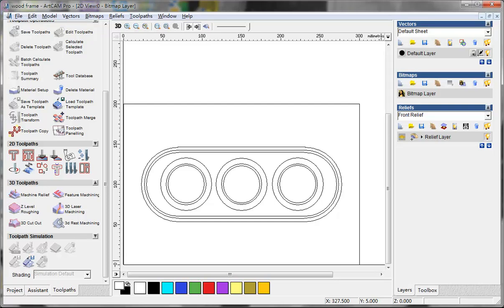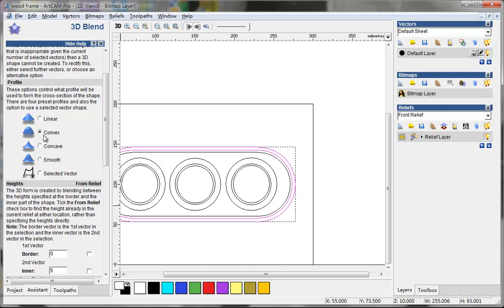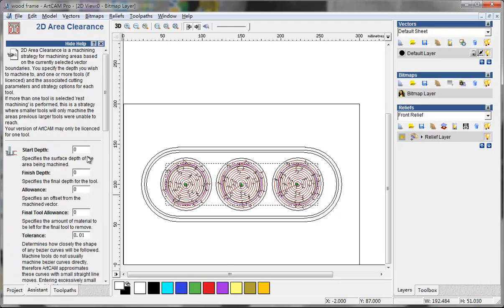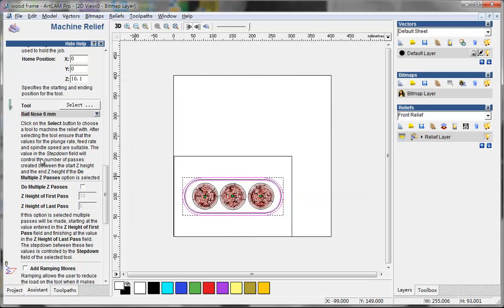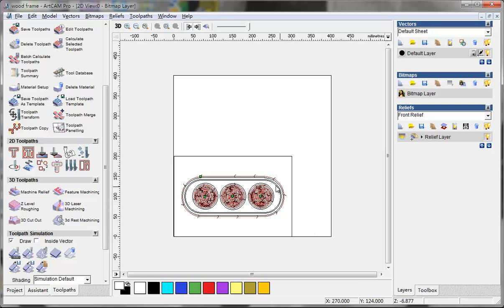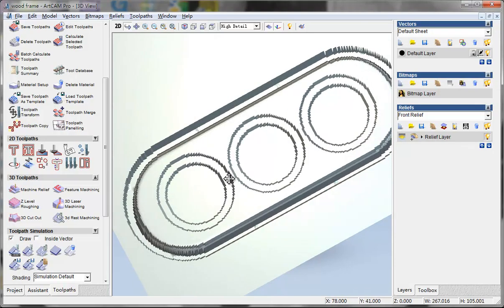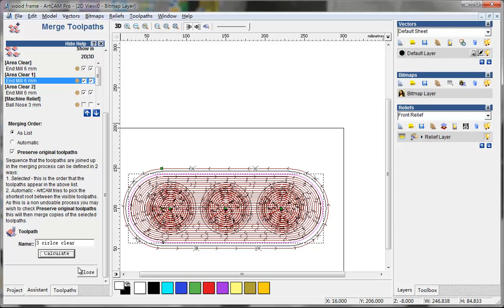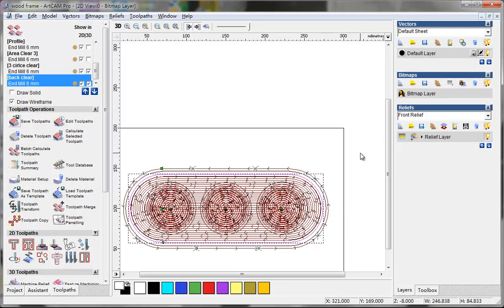Make a wood part in Artcam, artcam example tutorial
How to make a simple wood part tool path in Artcam.

Sorry for my microphone quality.

Skype: instantlx